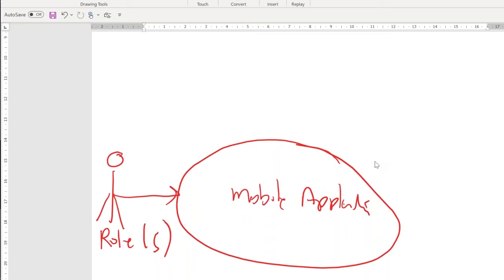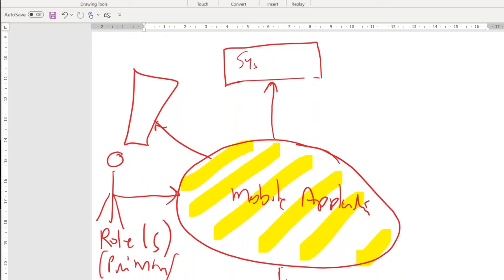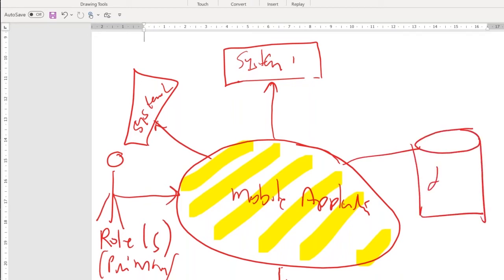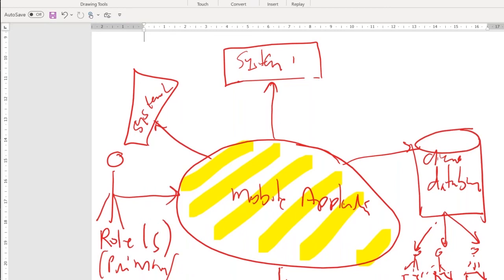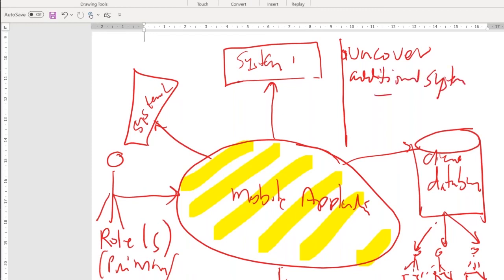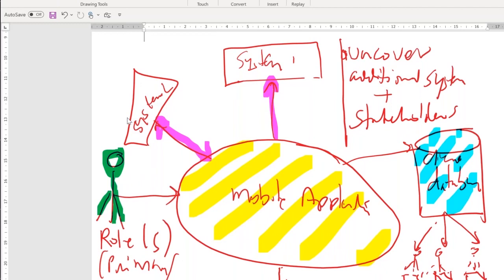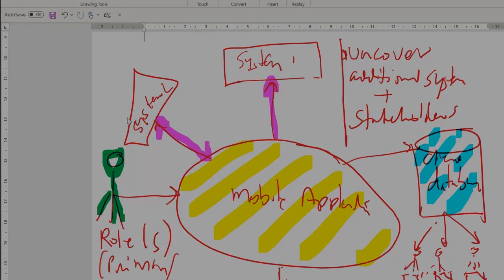How to create a Business Context Diagram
An overview of the functionality of BusinessContextDiagram.
The purpose of this diagram is to showcase the expecting inputs and outputs from the system to and from various external entities.